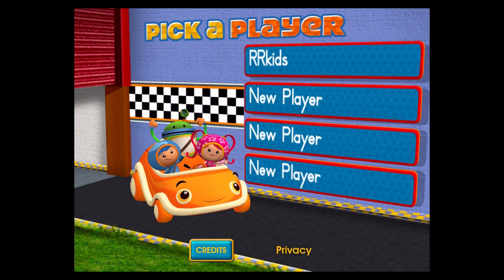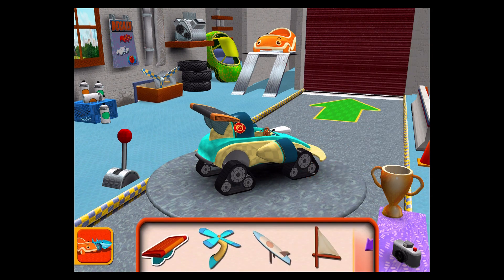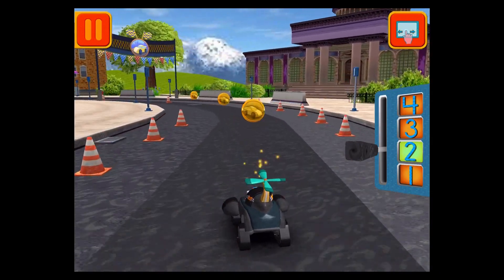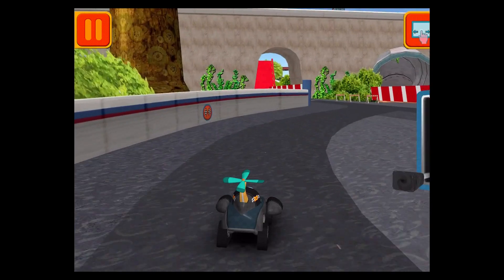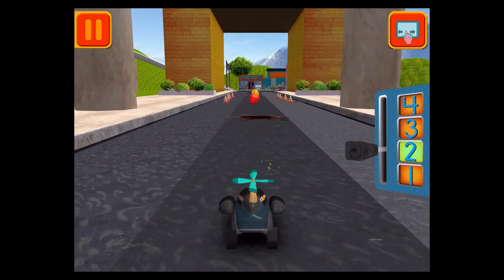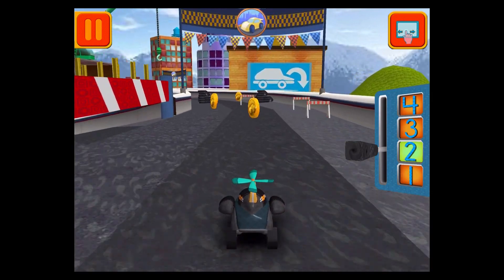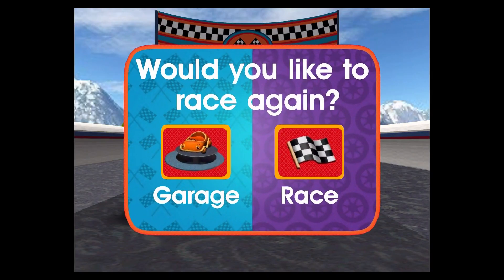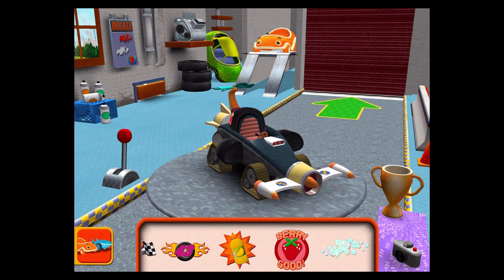Team Umizoomi: Math Racer - Best Apps for Kids | Part 13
• Number identification
• Counting and enumeration
• Number comparisons
• Early addition and subtraction
• Number sequencing